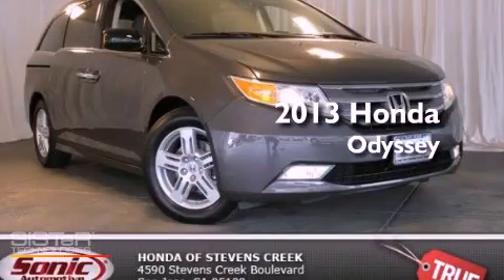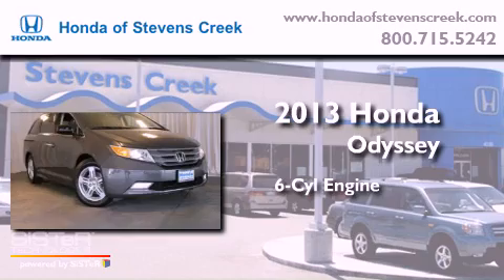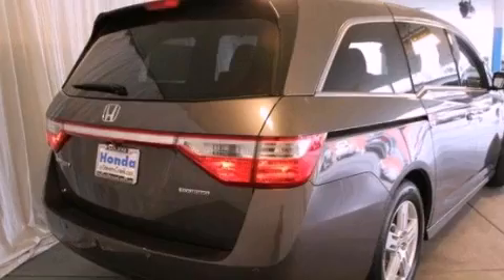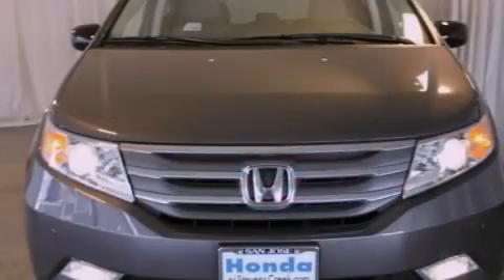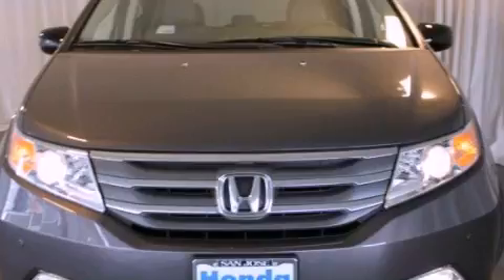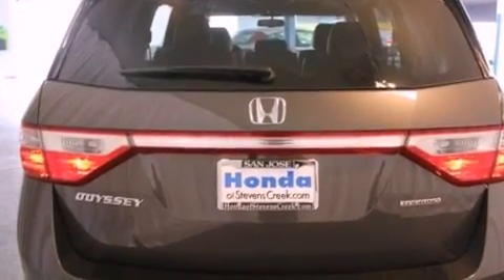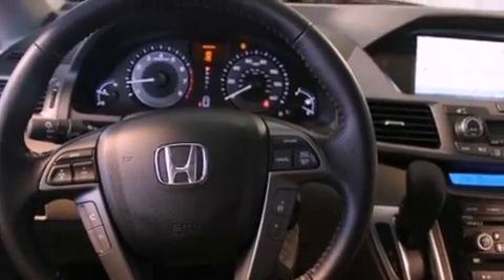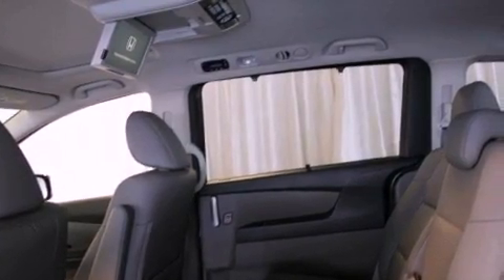2013 Honda Odyssey San Jose CA 95129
Year : 2013
 Make : Honda
 Model : Odyssey
 Engine : 3.5L V-6 cyl
 Trans . : 6-Speed Automatic
 Exterior : Smoky Topaz Metallic

 Interior : Truffle

 2013 Honda Odyssey San Jose CA